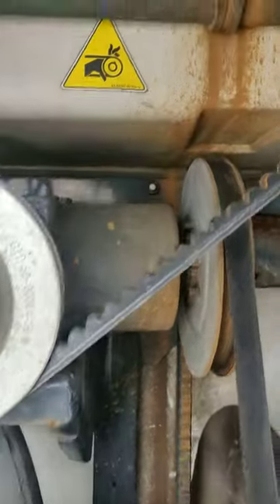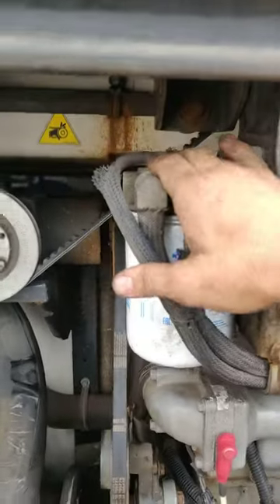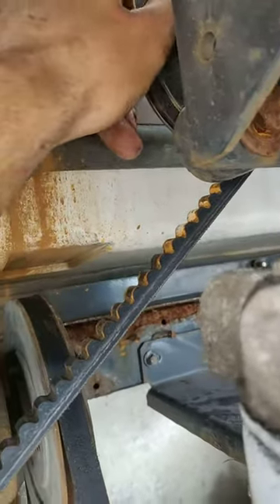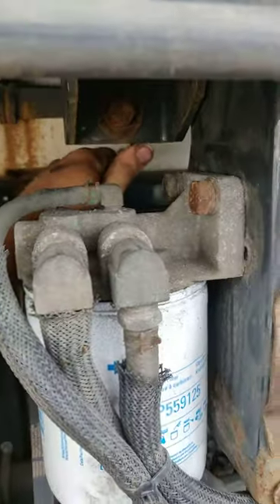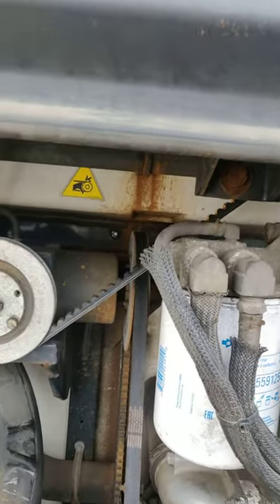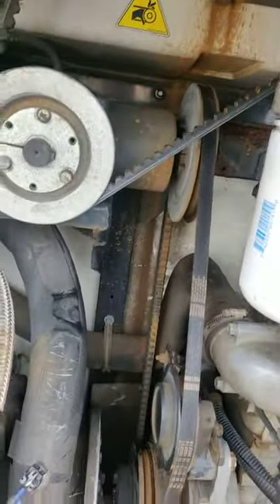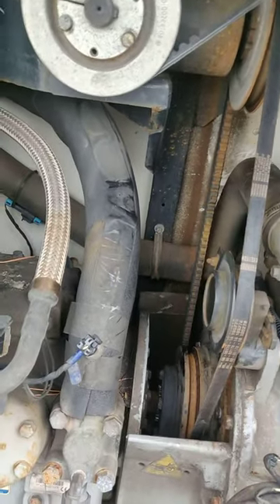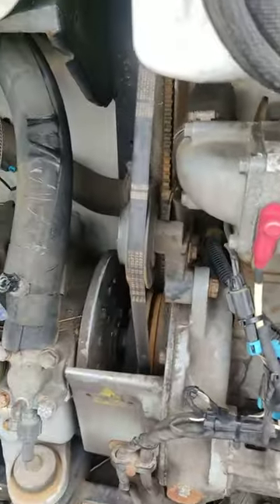Carrier Reefer Unit Lower Fan Belt Replacement